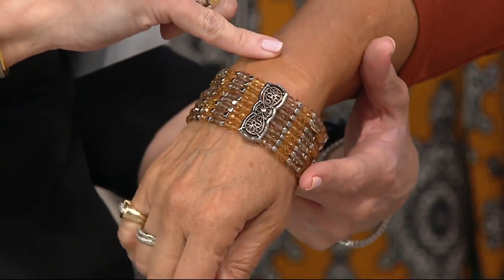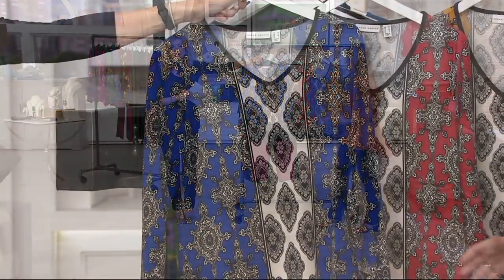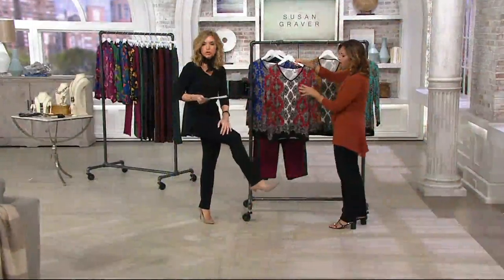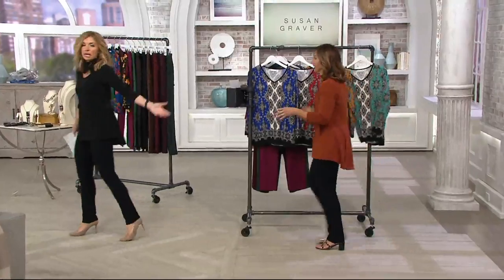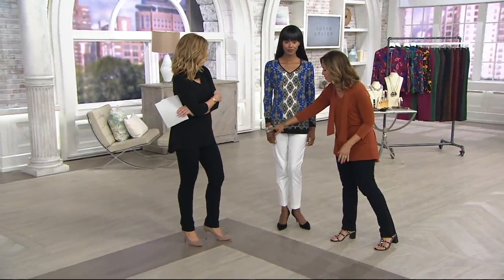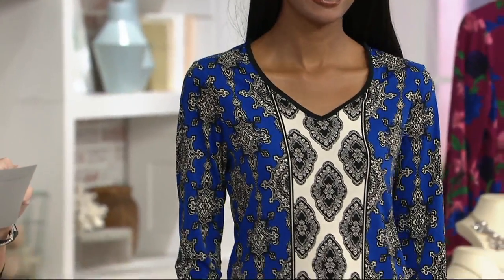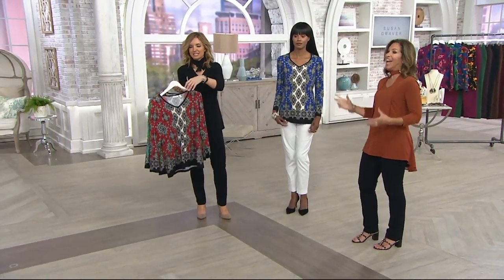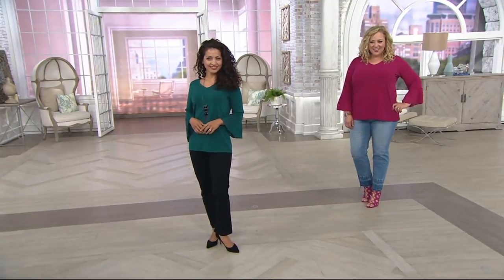Susan Graver Printed Liquid Knit Long-Sleeve Tunic on QVC